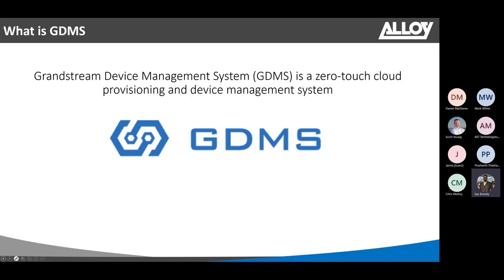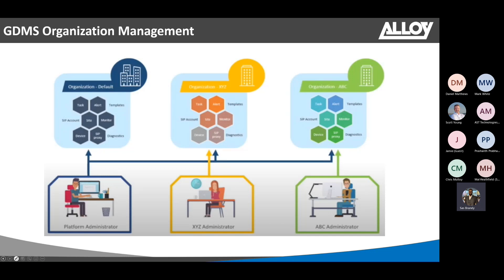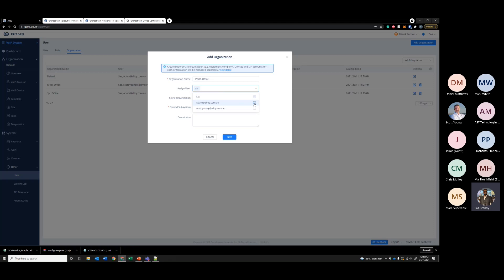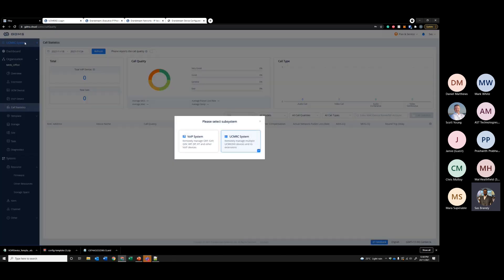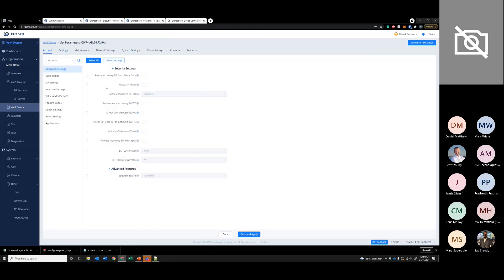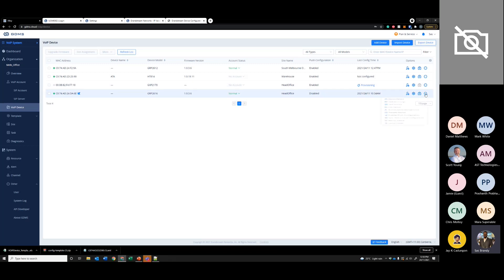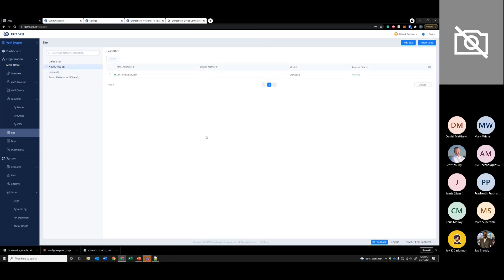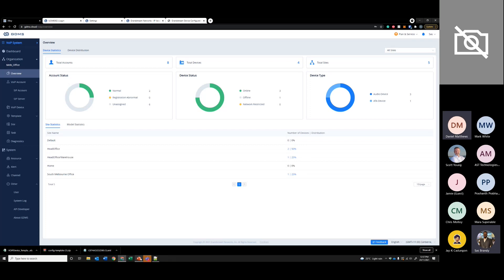Managing Grandstream devices with GDMS